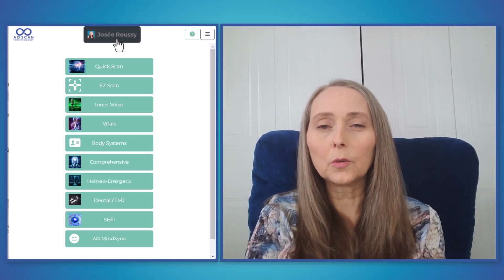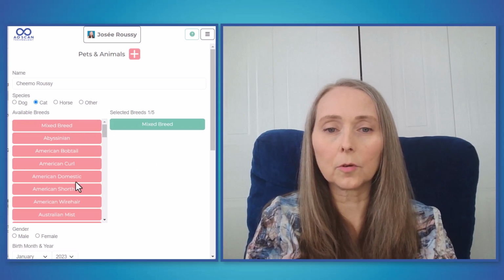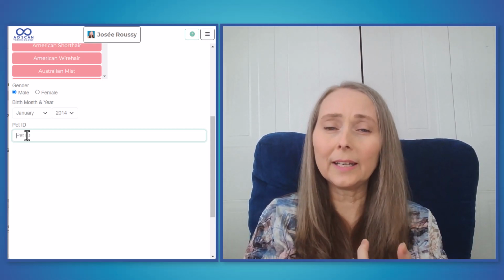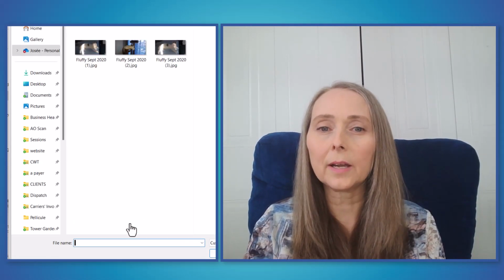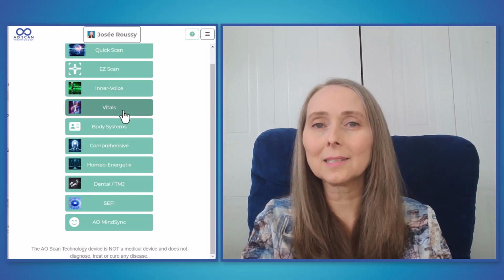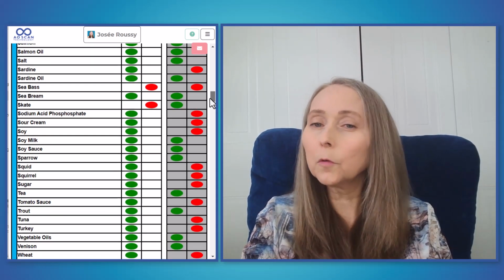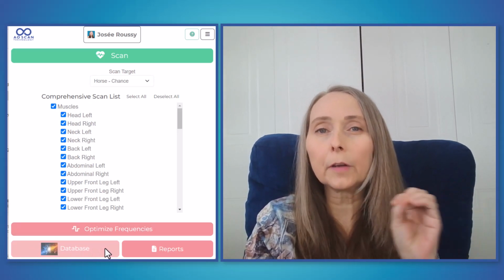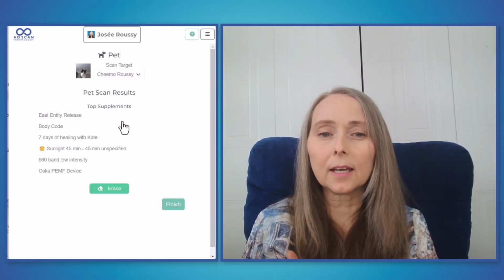How to use the AO Scan for pets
In this video, I go over how to use the AO Scan with pets. How to create a pet profile and what is available.

⏳ TIMESTAMPS
00:00 - Intro
01:46 Energy Signature
02:17 Species and breed
03:00 Birth date
03:53 Pet ID Options
04:10 Negative ion pet collar benefits
05:44 Adding a picture and required format (square)
07:06 Adding a profile for another pet (other than a cat, dog, or horse)
07:49 Pet vitals (available for cats, dogs & horses)
09:52 Comprehensive scan (available only for horses)
11:20 SEFI (available for any animal)
11:50 Pet Quick scan

Josée Roussy, QLA, CBCP/CQHP
Messenger: m.me/jroussy1972